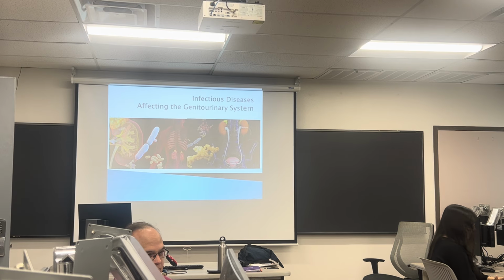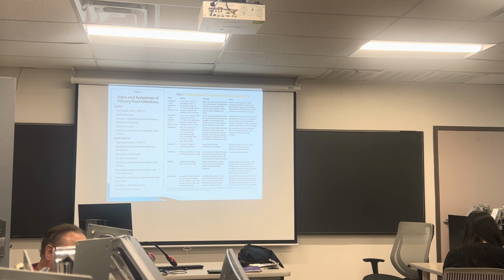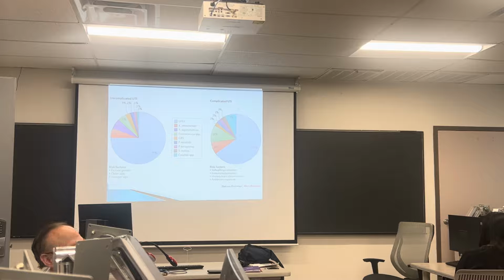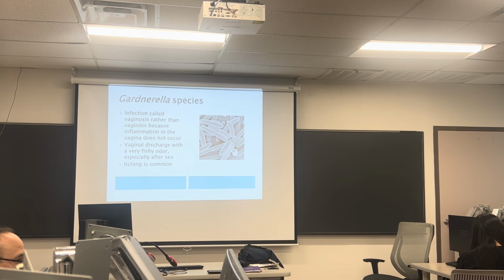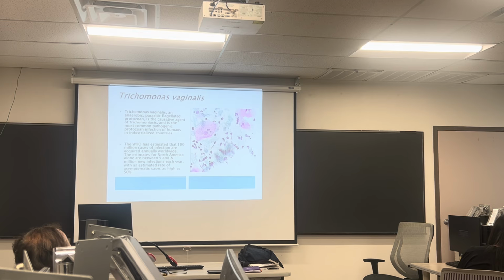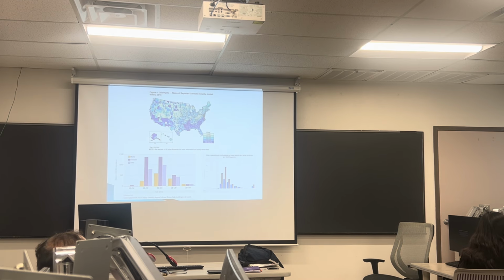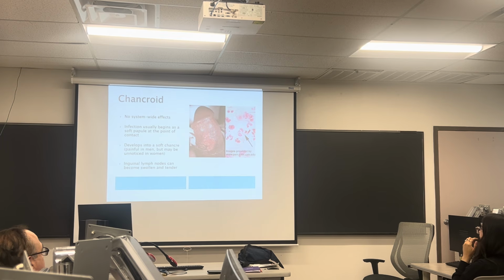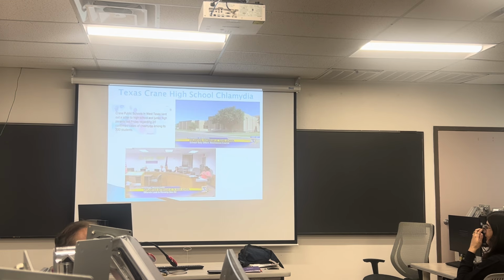Lec5 Infectious Diseases Affecting the Genitourinary Sys